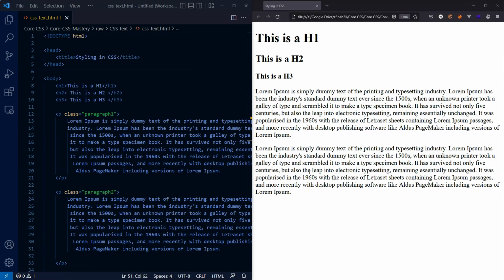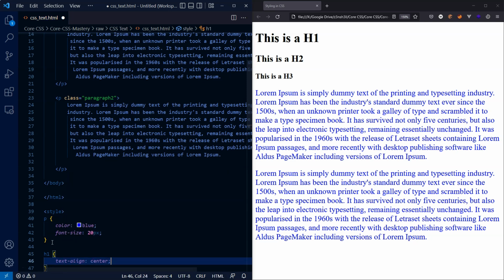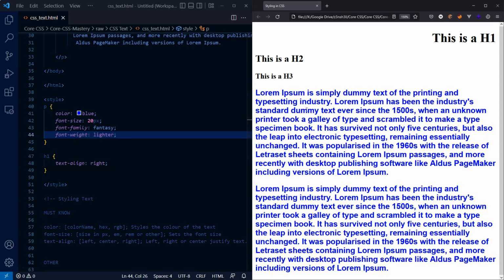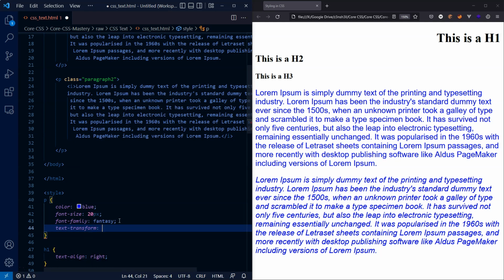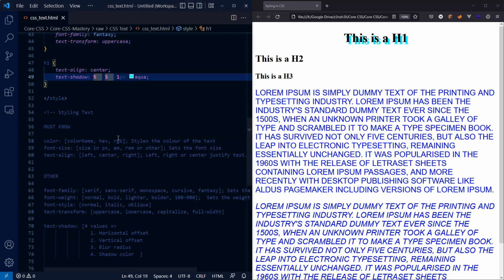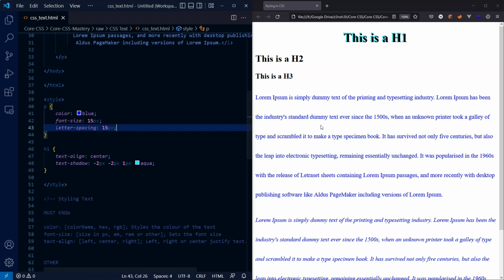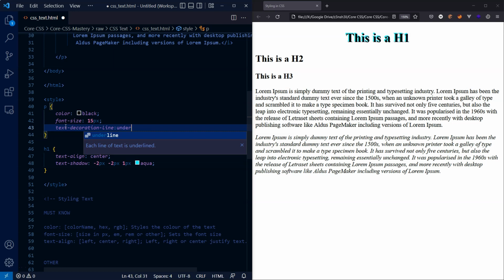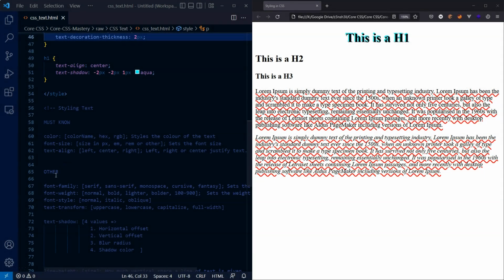Styling Text With CSS - Core CSS Mastery 2.1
We focus on the different types of CSS rules that apply to styling text, including size, align, shadow, heights, spacing and text decoration.

00:00 Introduction
00:49 color
01:12 font-size
01:31 text-align
02:09 other text rules
05:47 text shadow
08:01 line heights and spacing
10:11 text decoration